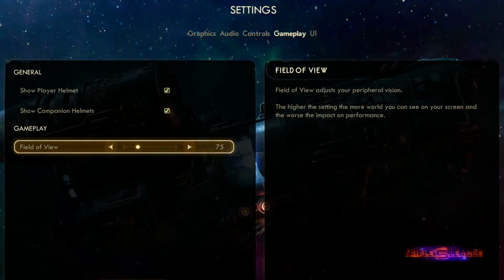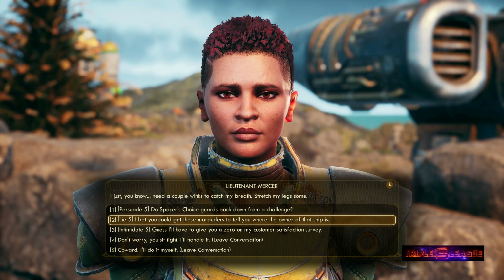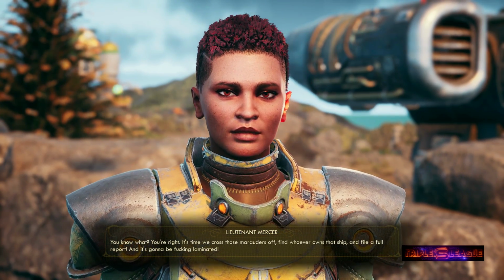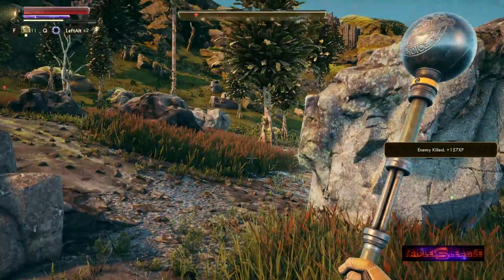The Outer Worlds: 8 Tips for Reducing Motion Sickness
As fantastic as The Outer Worlds is, it's causing problems for gamers who experience motion sickness issues with first-person games. In this video, we've collected some tips for reducing motion sickness while playing The Outer Worlds to hopefully help more people experience this great game.

Catch our gaming news and general nerd info podcast, Augmented Reality, live on this channel every week! (See our "About" page for broadcast times.)

MUSIC CREDITS